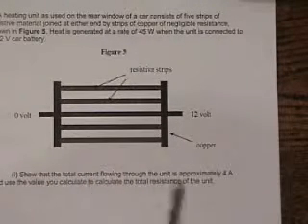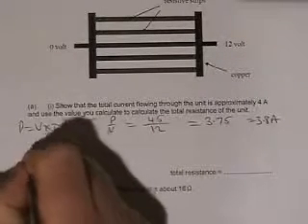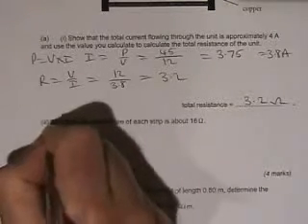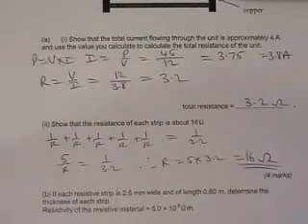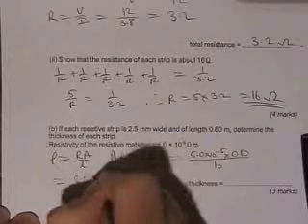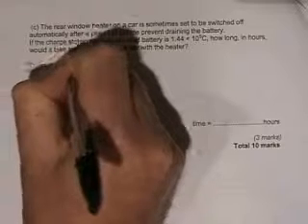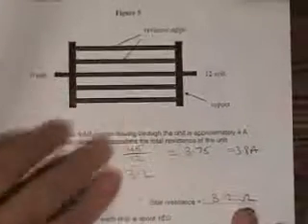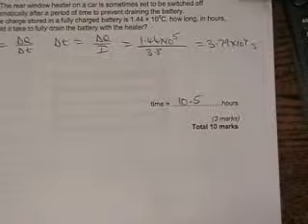Induction test part 3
How to answer question 6 of the induction test.